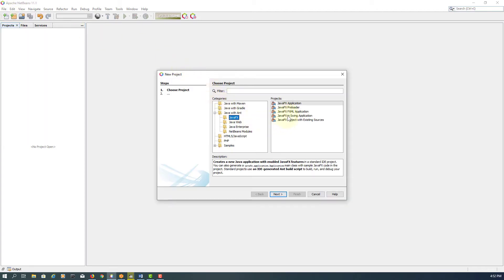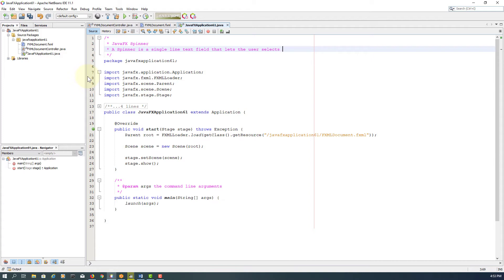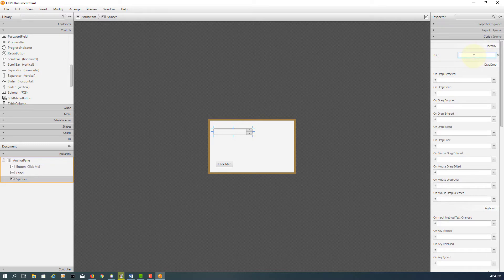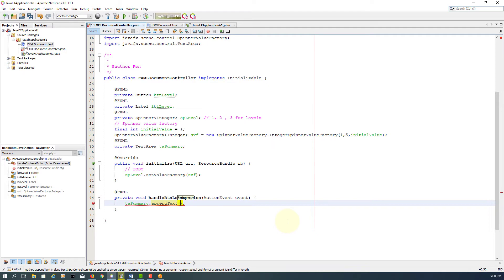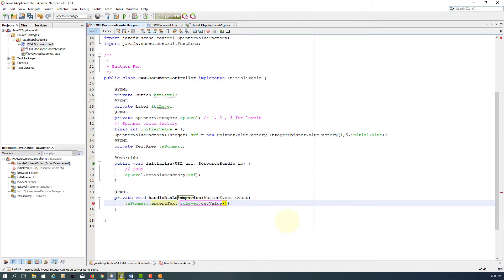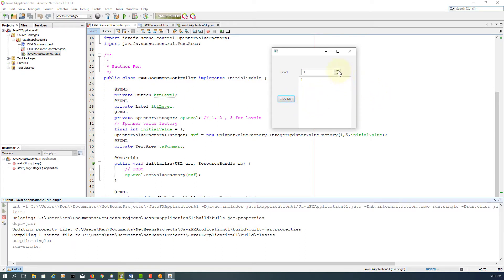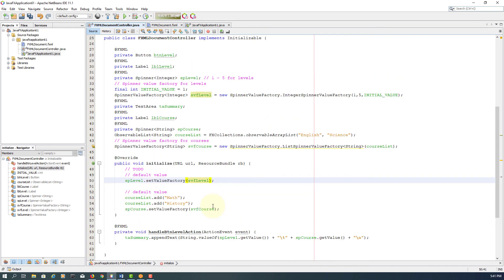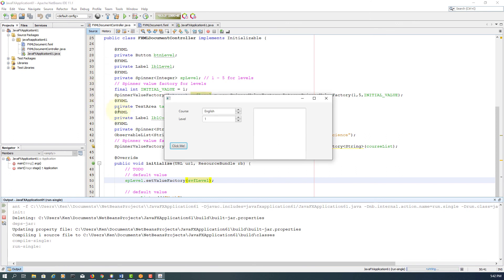JavaFX Tutorial 29 - Spinner (Remastered)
A Spinner is a single line text field that lets the user select a number or an object value from an ordered sequence.

A Spinner’s sequence value is defined by its SpinnerValueFactory including:

    SpinnerValueFactory.IntegerSpinnerValueFactory
    SpinnerValueFactory.DoubleSpinnerValueFactory
    SpinnerValueFactory.ListSpinnerValueFactory